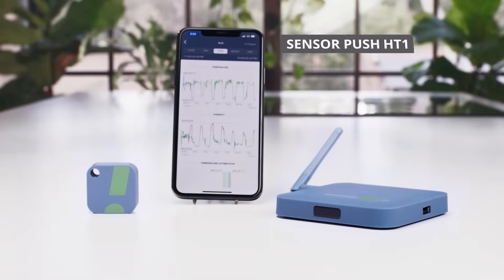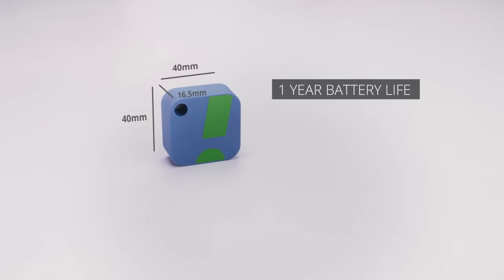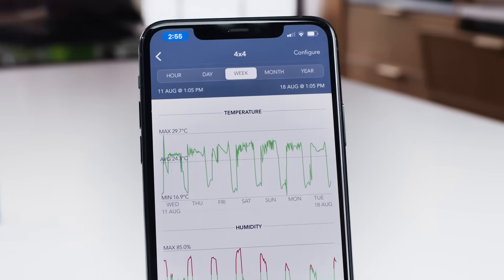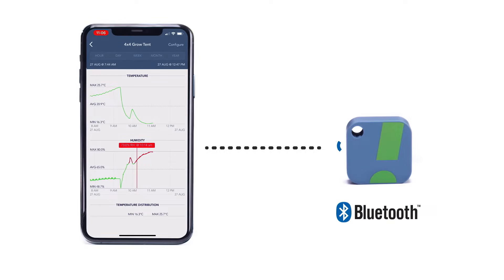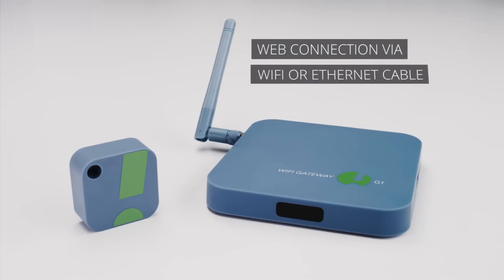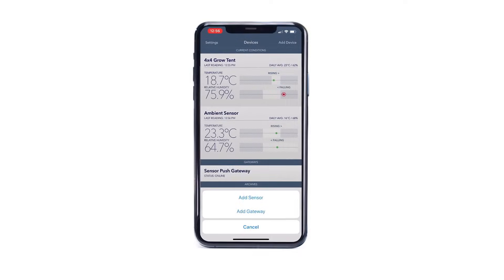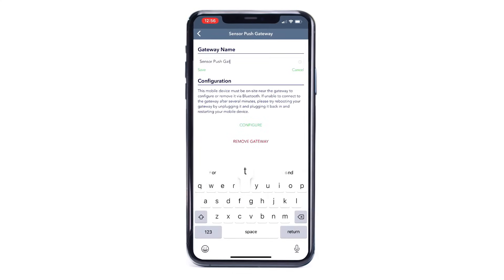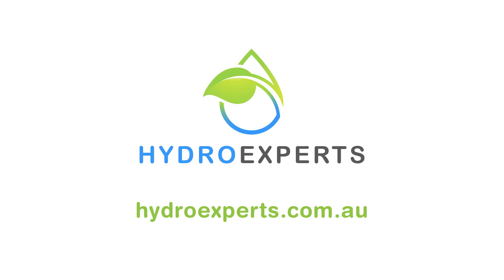SensorPush Wireless Humidity Kit | Thermometer & Hygrometer Smart Sensor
Hydro Experts introduces the Sensor Push HT1 Temperature and Humidity Smart Sensor, a new innovation in remote digital monitoring.

Now you can have real-time global access to your temperature and humidity data, viewable in hourly through to yearly time increments. You can connect multiple HT1 sensors to your device via Bluetooth or the G1 gateway, allowing you to simultaneously monitor conditions across multiple locations, which can be labelled and organised within the app.

Hydro Experts are Australia's Largest Hydroponics and LED grow light supplier. Visit us today and shop online